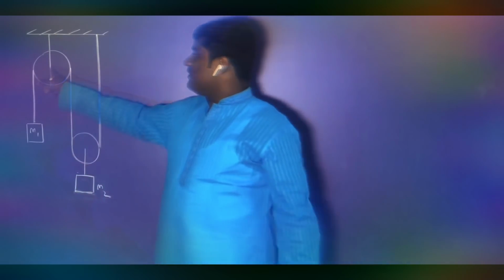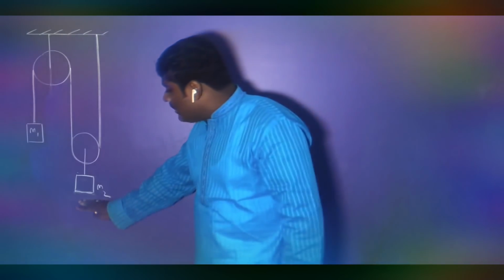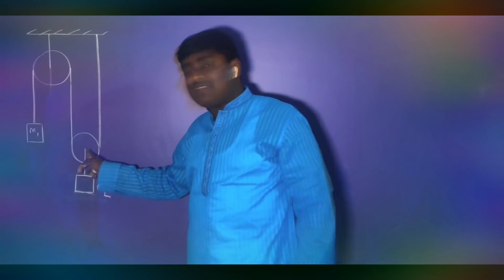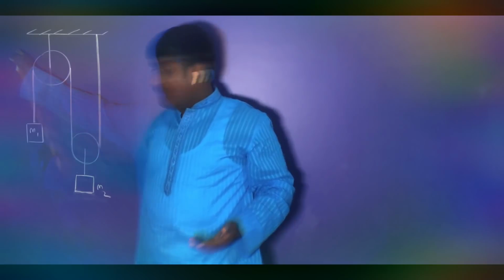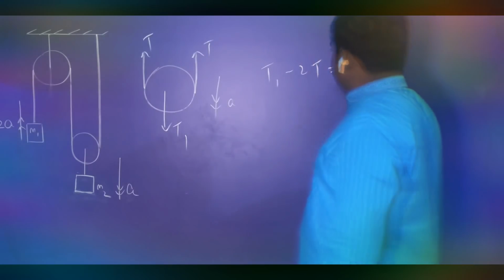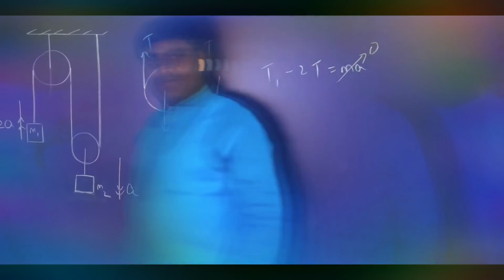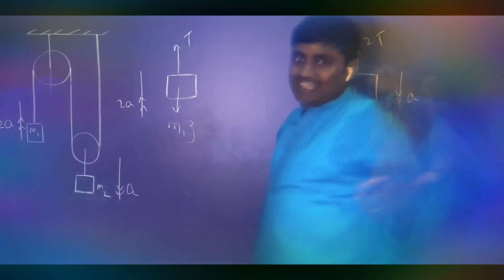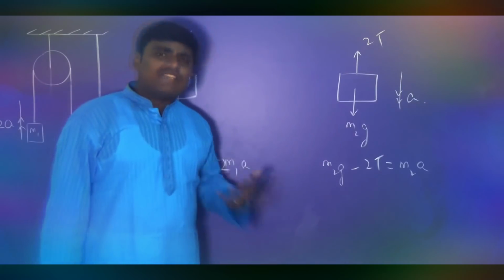How to master NLM for NEET and JEE (Part 5) Question No 3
This is a continuation to my last video. The 3 core steps explained in part 1 has been explained with questions in parts 2,3,4 and 5. In this video I have taken a level 2 question that involves knowledge of basic constraints and explained how to use those 3 steps in solving any question of Mechanics logically.